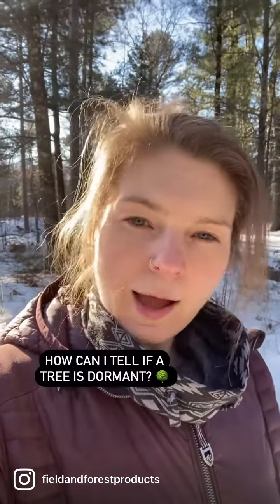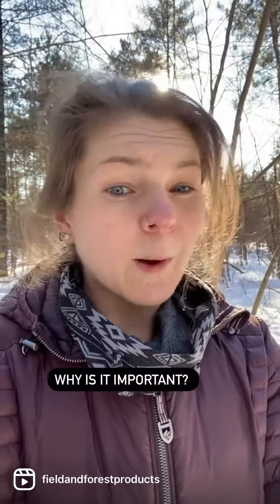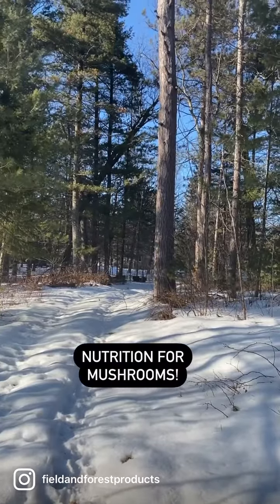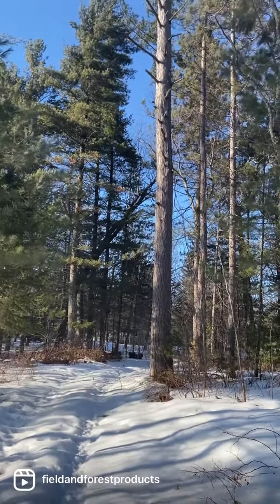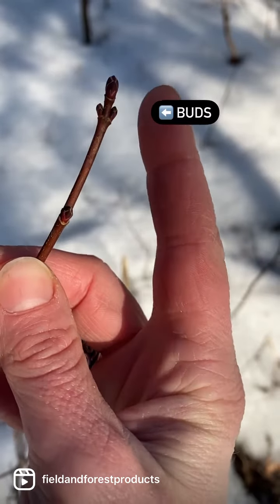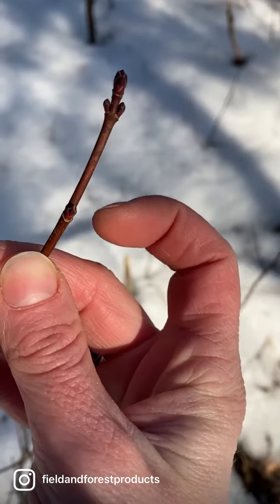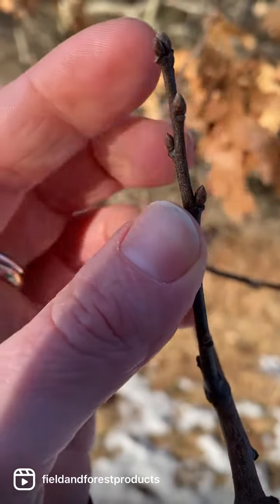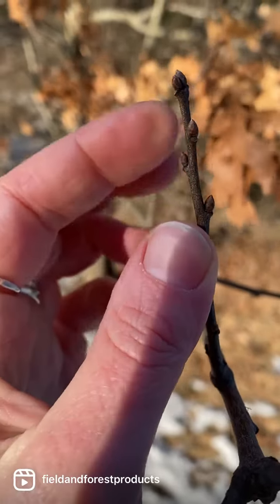Mushroom Minute: How can I tell if a tree is still dormant & why does it matter for mushrooms?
A quick look at dormancy, how to tell if a tree is still dormant by looking at its buds, and why it's important for mushroom cultivation.